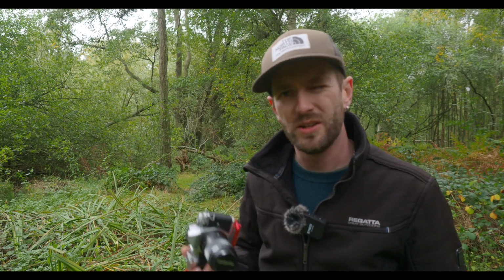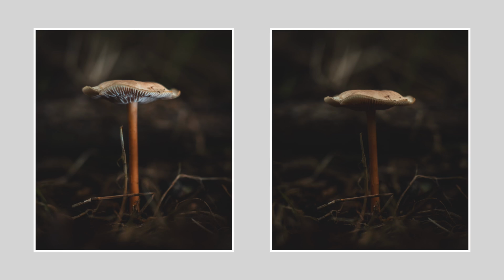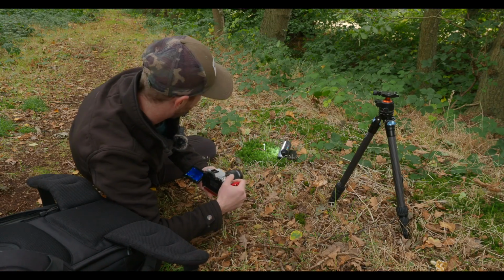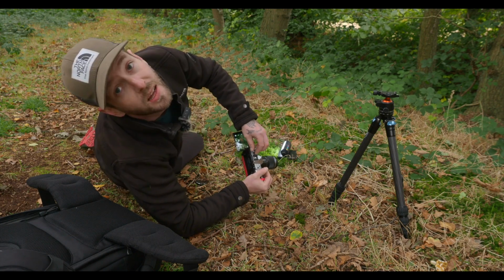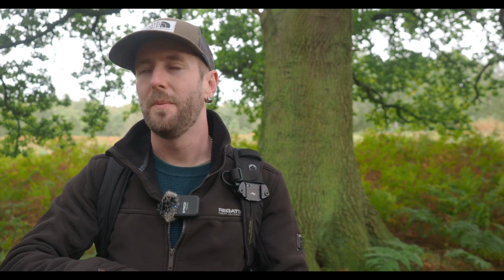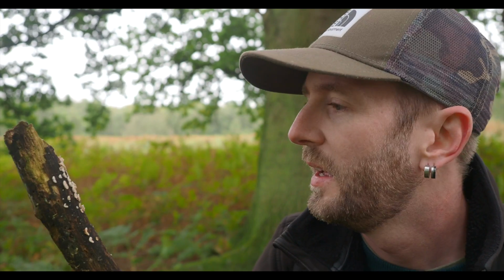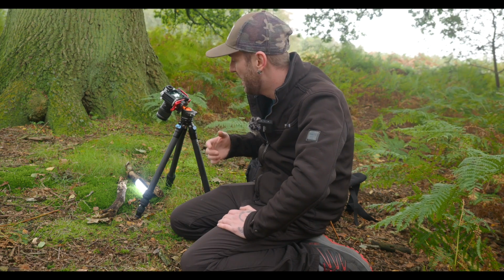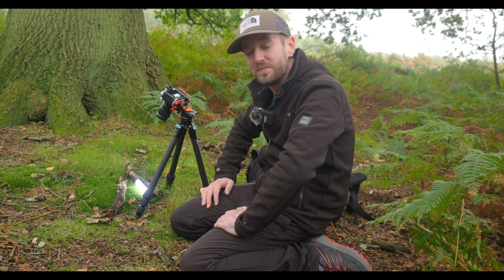Magical Mushrooms: Tips, Tricks & Lighting Tutorial.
I hit the woods for my now annual mushroom macro photography day and took along my Olympus EM-5 Mark ii with my Olympus 60mm f2.8 macro lens and had an absolute blast doing it.

My Photo Tripod
My Video Tripod
My Filter Kit
My Video VND
My Canon to MFT Adaptor
My EF to RF Adaptor
My M42 to MFT Adaptor
My Camera Bracket
My Camera Bag
My Wireless Microphone
My SD Cards
My LED Vlog Light
My Canon Shutter Remote
My Olympus Shutter Remote
My Macro Light